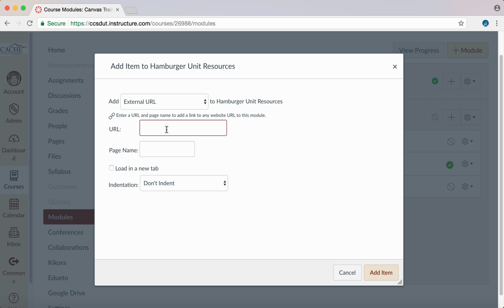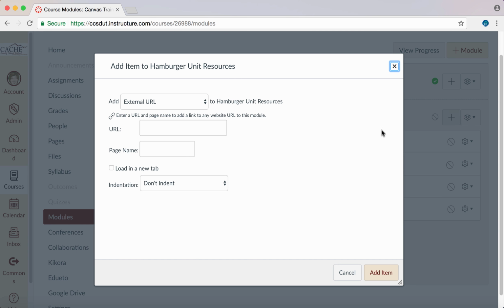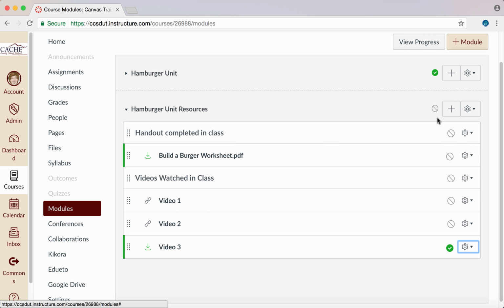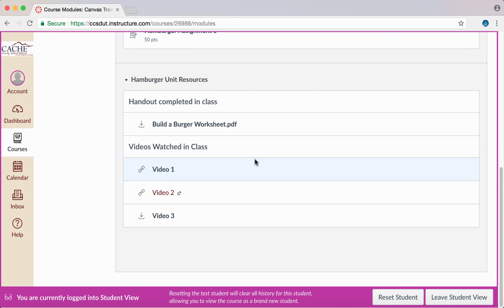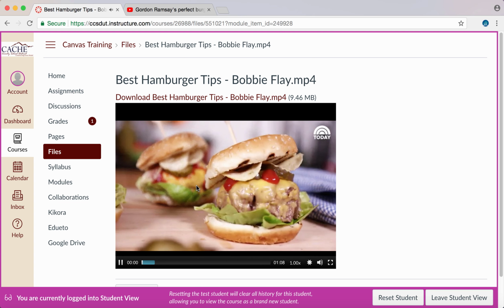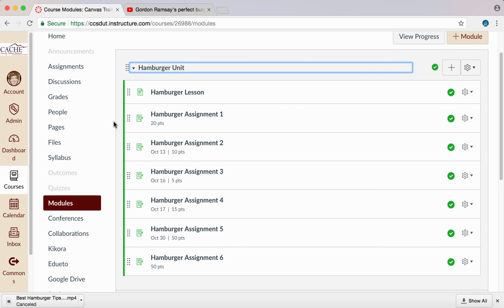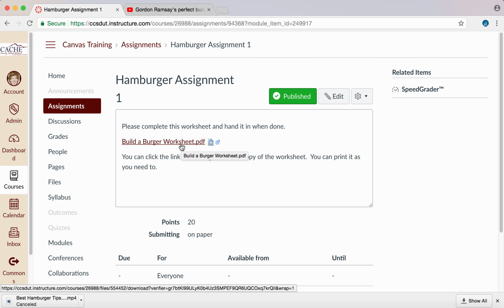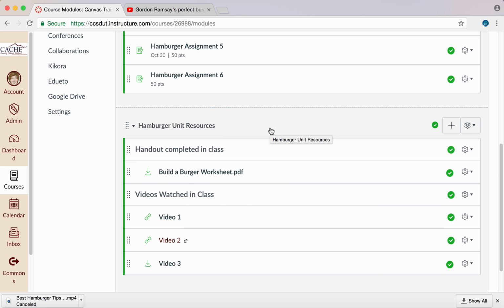Creating and Using Modules Part 2